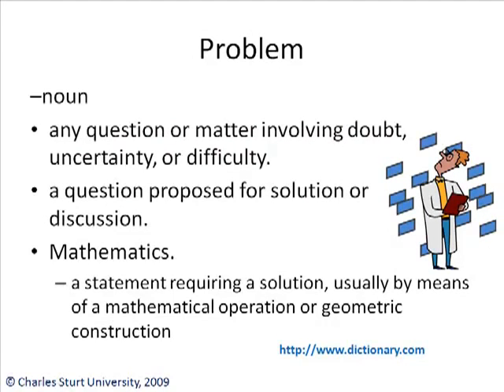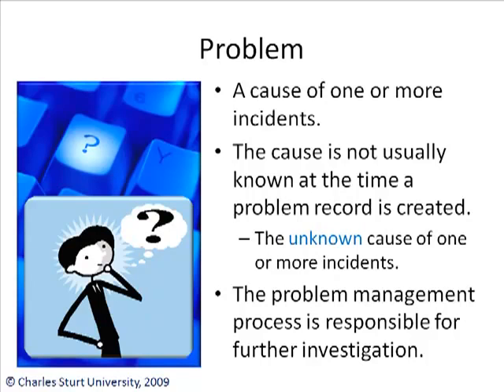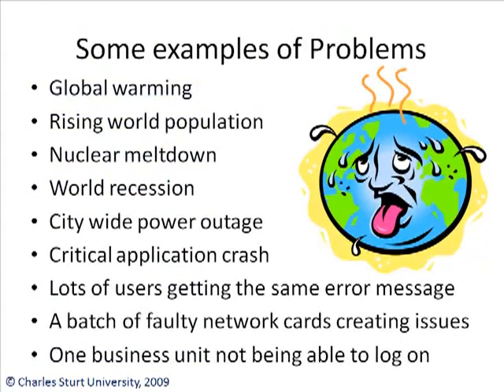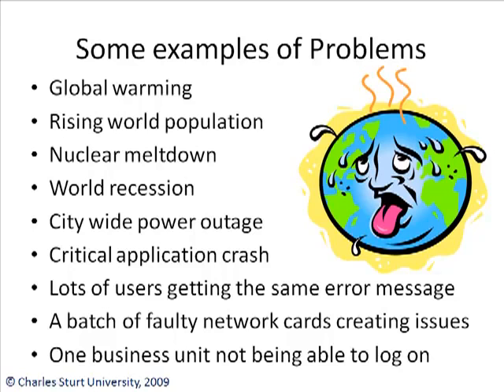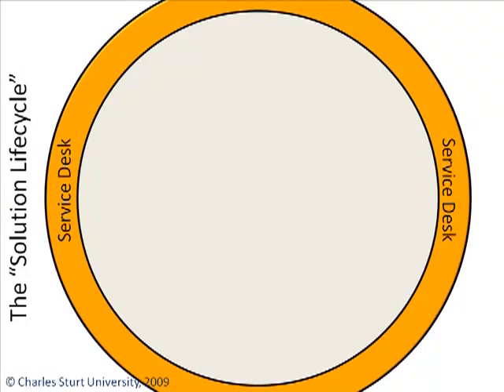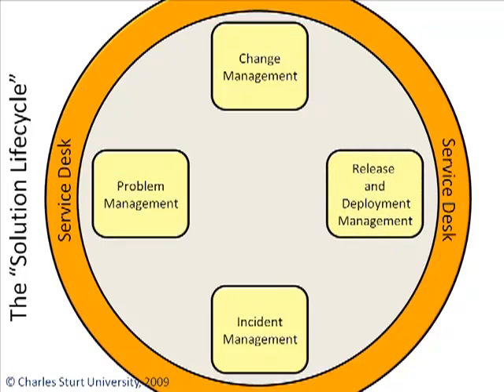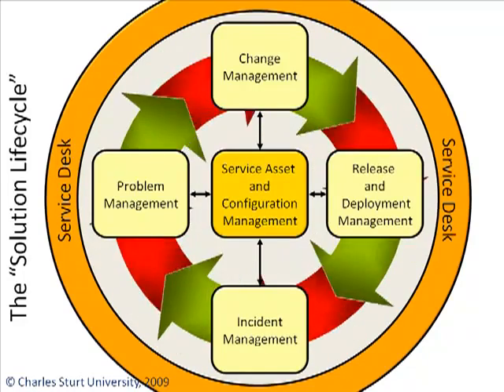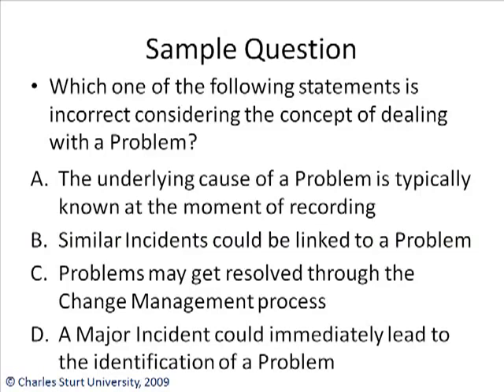45CSU ITIL v3 Problem8 22